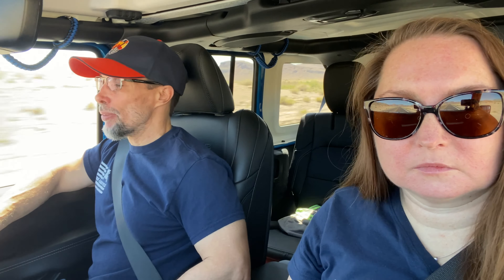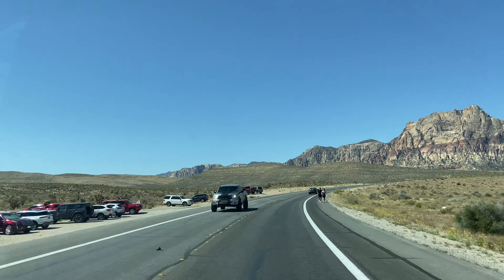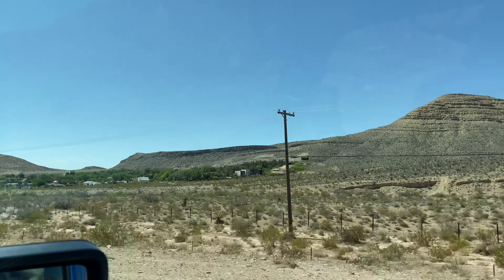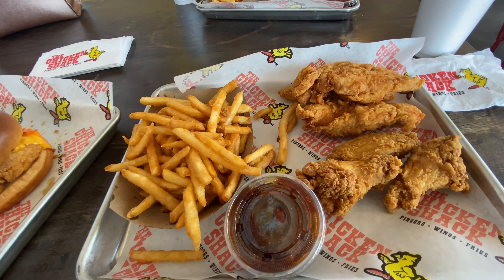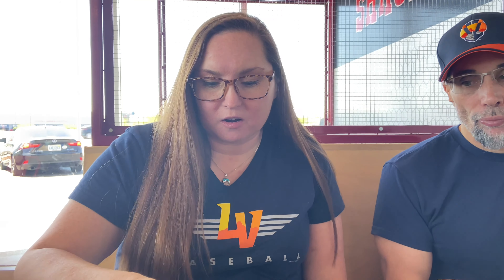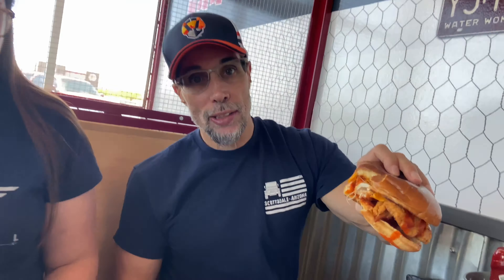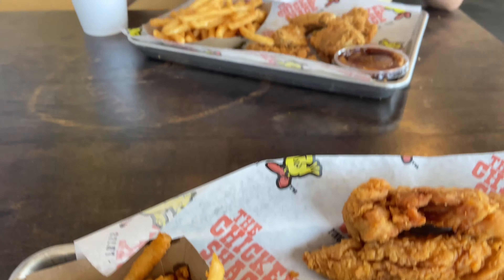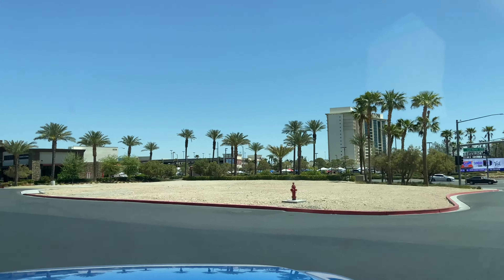Lunch @ Chicken Shack | Las Vegas from My Jeep O | Red Rock Canyon to Blue Diamond Rd.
We take a senic Saturday drive through Red Rock Canyon to the Chicken Shack on Blue Diamon Rd. Come Ioun Is!